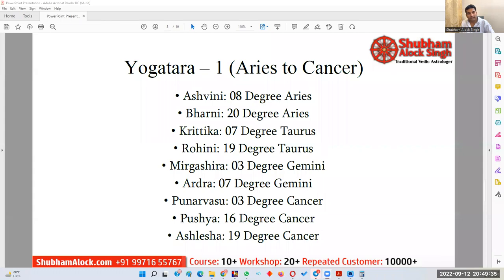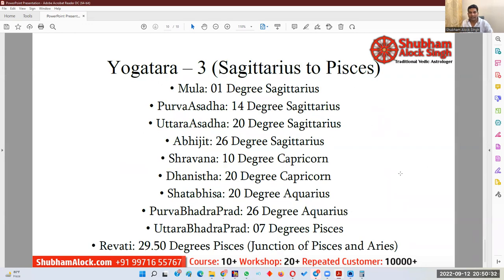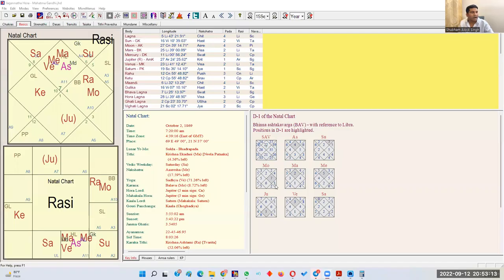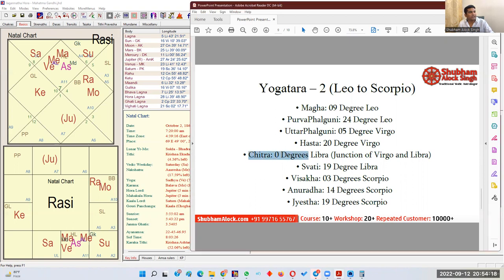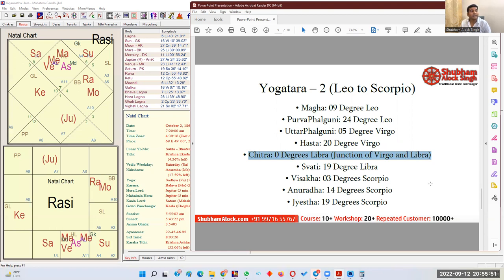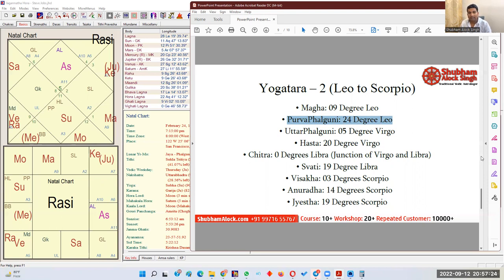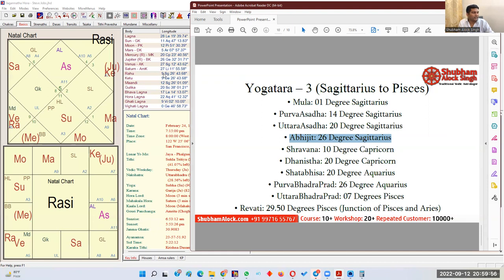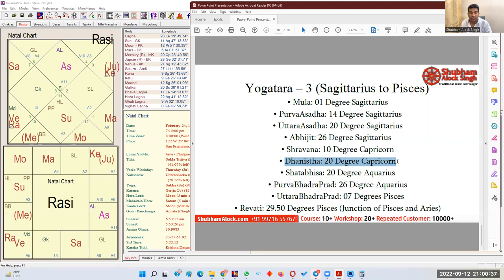YogaTara: Miracle Nakshatra Degree | Greatest Astrological Blessing in Your Horoscope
This is the most extensive and detailed course on Nakshatra ever taught, with four sections, more than 50 classes and more than 110 hours of teaching in a single course.